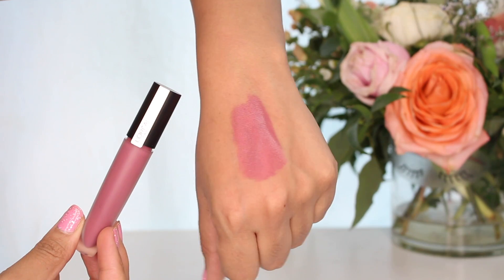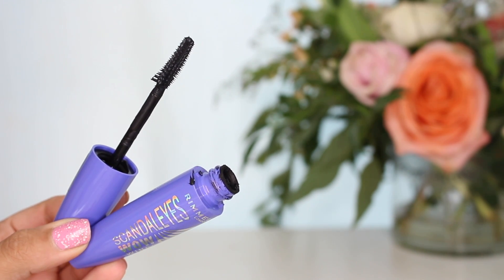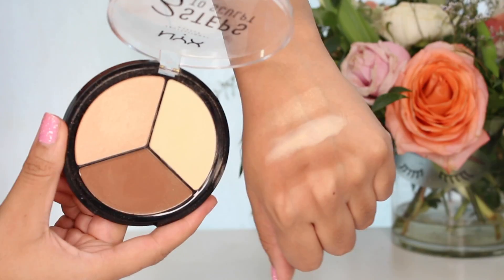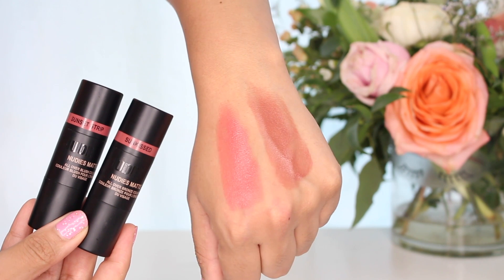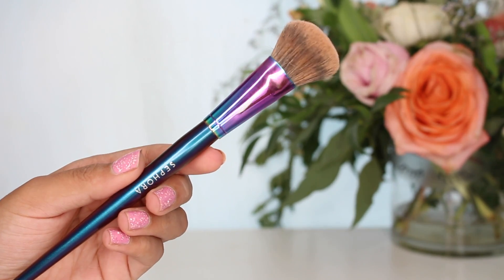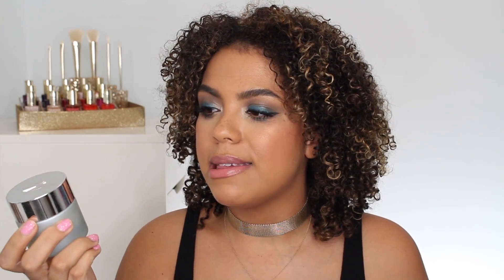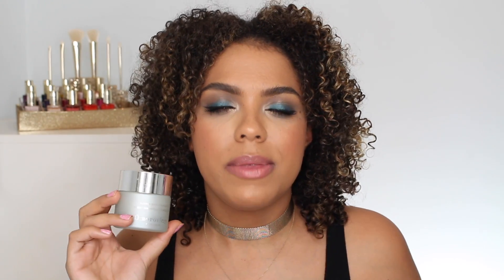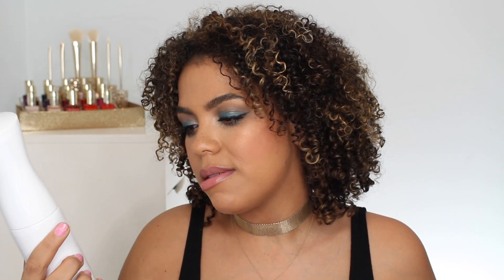February Favorites! Must Have Lipsticks and New Drugstore!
Let's chat about my fave products from February, so many new drugstore goodies plus and incredibly plush and delightful lipstick from Bobbi Brown!

L’Oreal Rouge Signature Lipstick I Rule
Rimmel Stay Matte Powder Pecan
Rimmel Scandaleyes Wow Wings Mascara
Voir Luxury Hair Oil
Segbeauty Continuous Super Fine Mist Spray Bottle

nails: CND